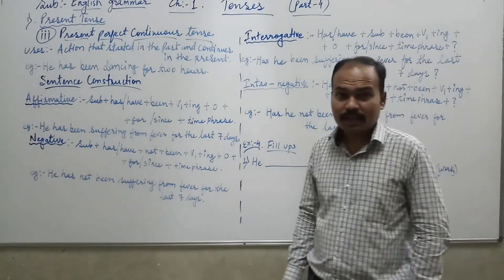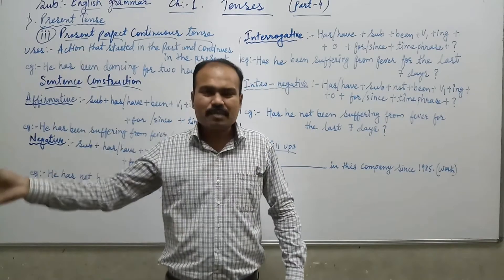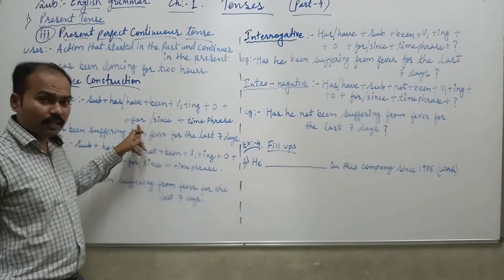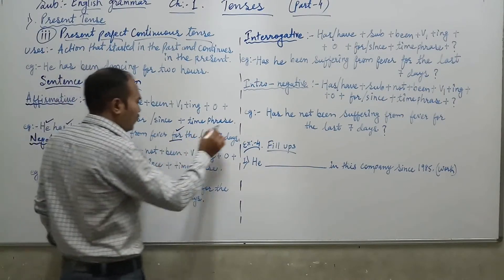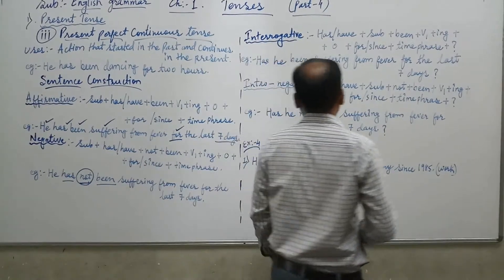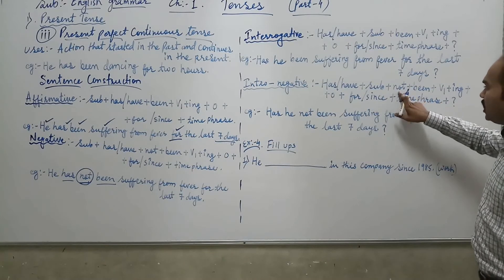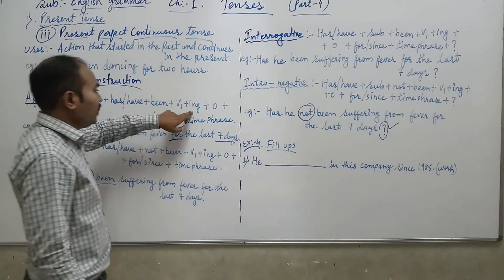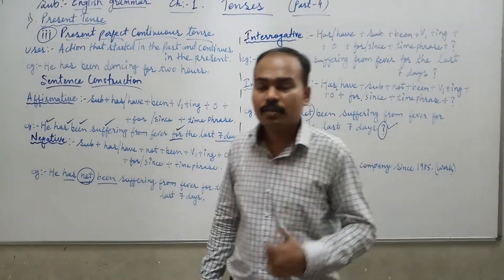English grammar G-9 chp:- 1. Tenses (part-4)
Sentence construction.
ex:-4